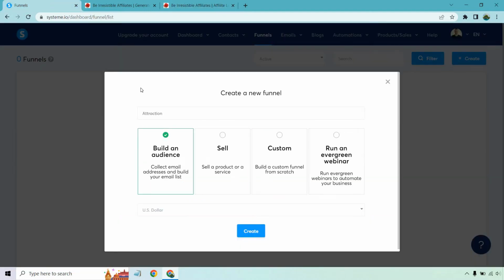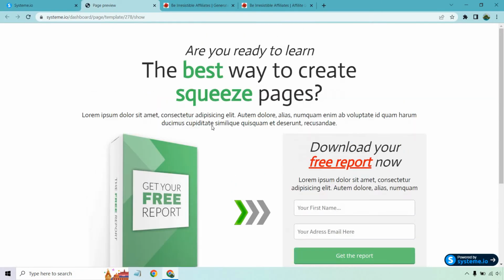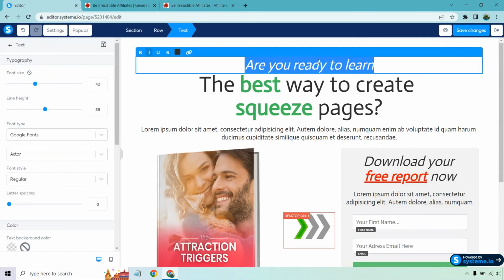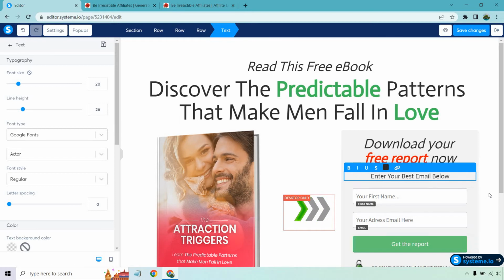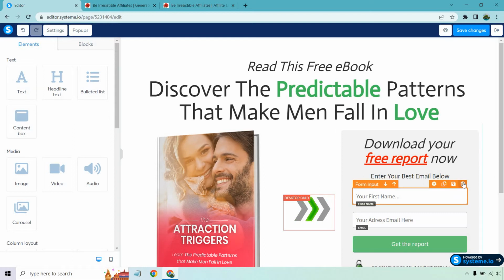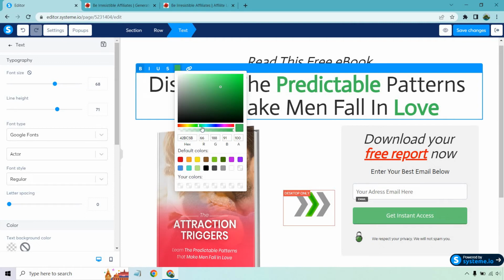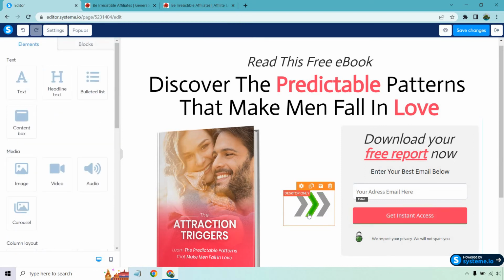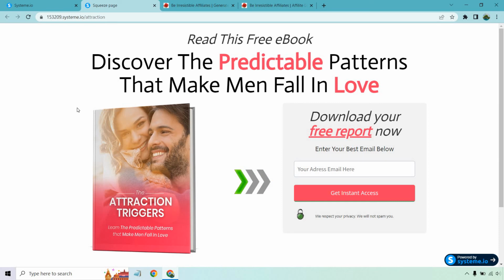Lead Magnet Landing Page (Free Landing Page For Affiliate Marketing)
Lead Magnet Landing Page Video

Need help creating a lead magnet landing page? I've got you covered, and don't you worry because it's actually a pretty process. In this video I'm going to show you how to pick up a template and put the final touches to your landing page for affiliate marketing.